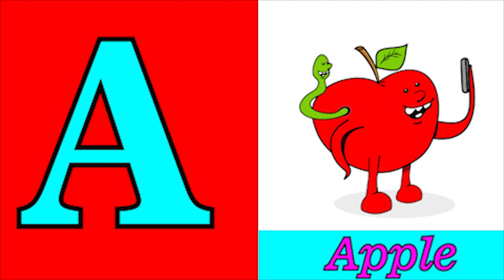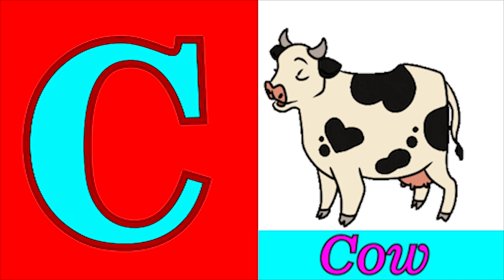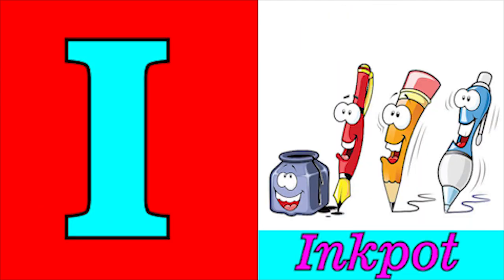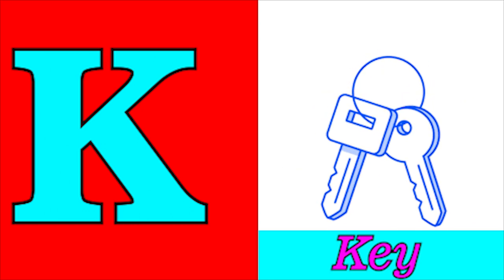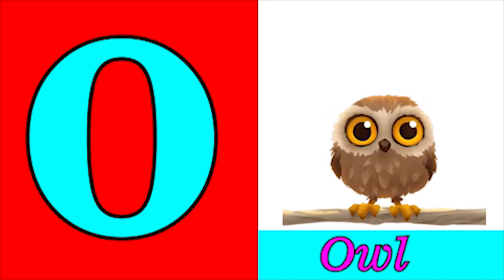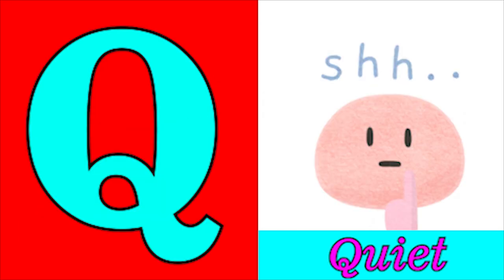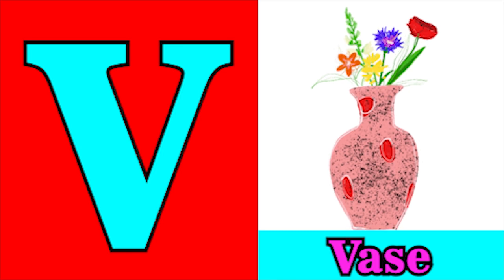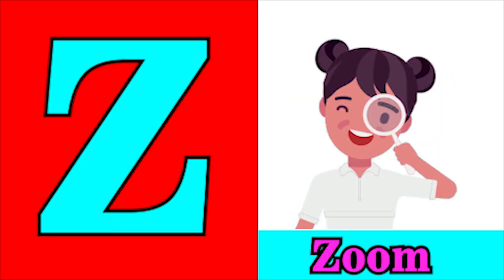ABCD | Abcd Phonics song | Nursery Rhymes |abcd alphabet|A to Z|phonic sound | Chichoo tv